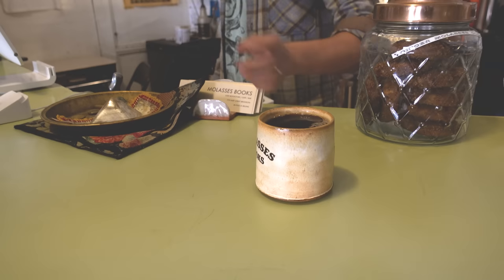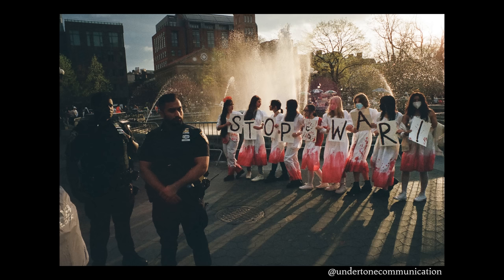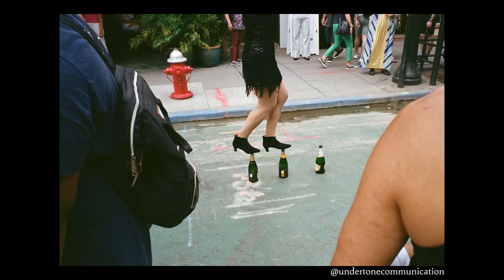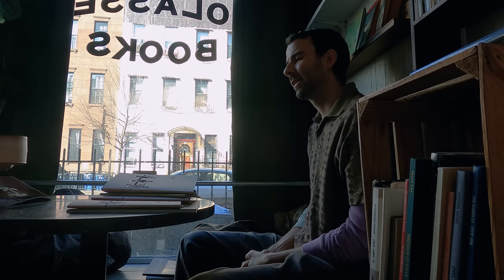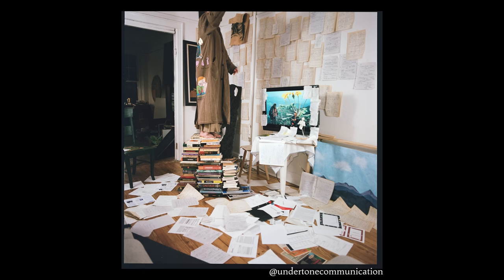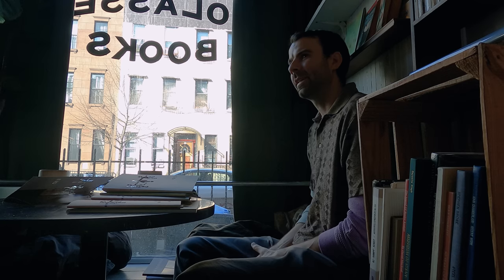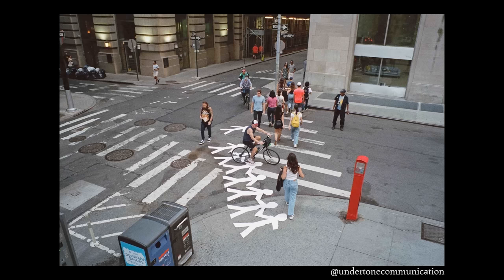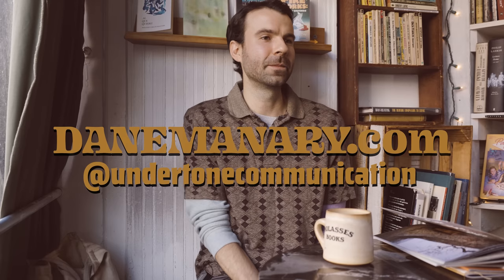Following the Unconscious: Book, Zines, & Sequencing -- Hot Coffee with Dane Manary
This is a new series on the channel called 'Hot Coffee'. This was idea was spawned from real life conversations while having coffee with other photographers/friends.